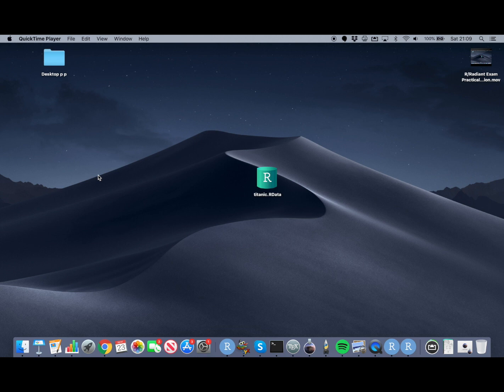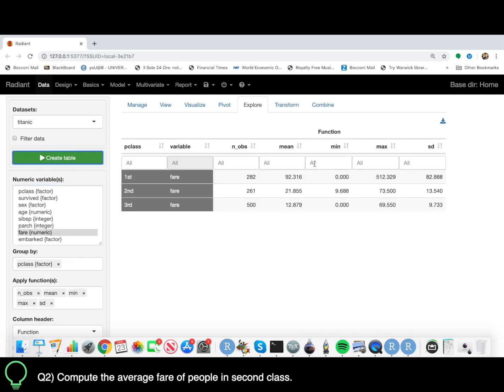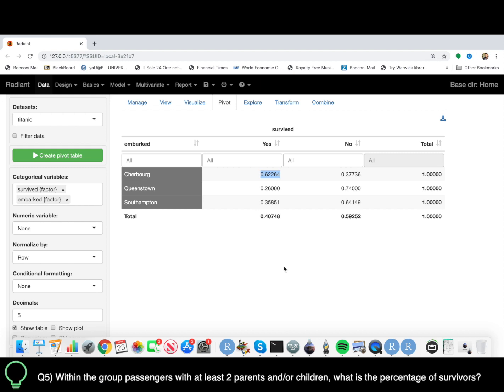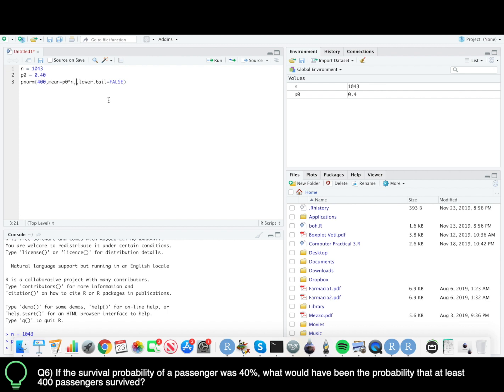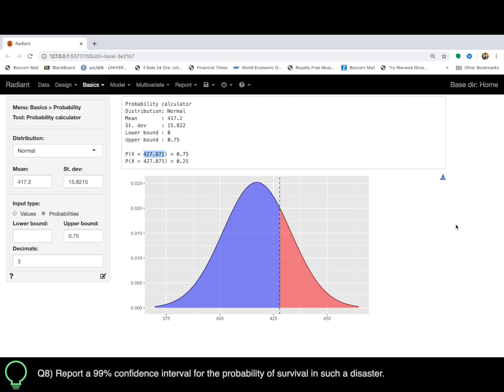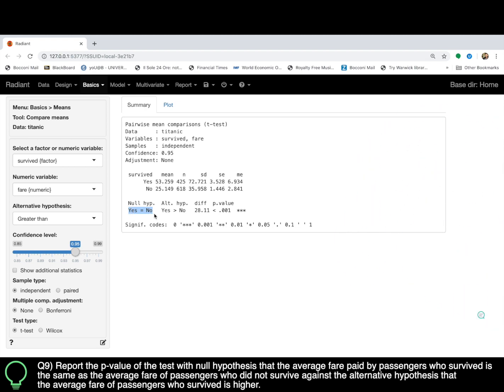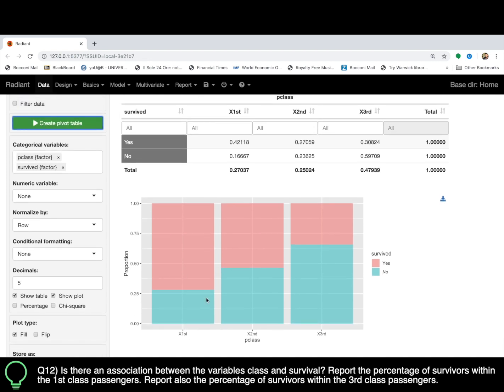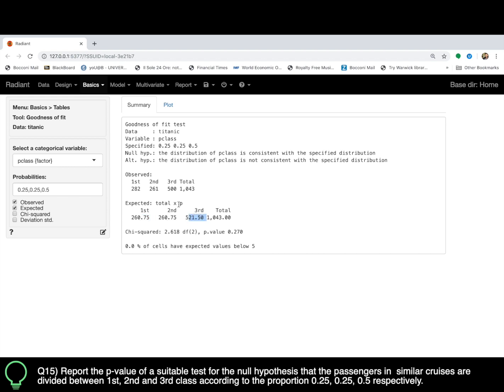Titanic R Exam Practical: Video Guide to the Solution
This video is about R Exam Practical 2 Video Solution